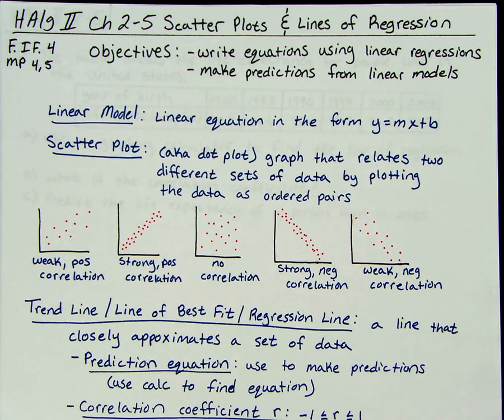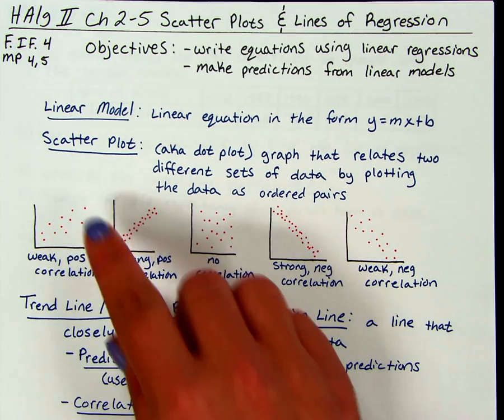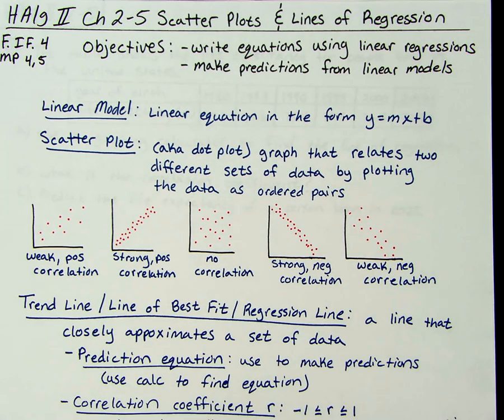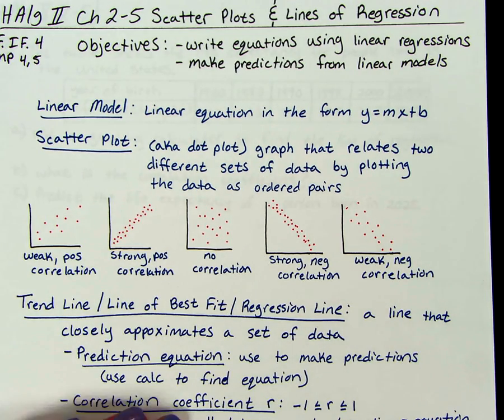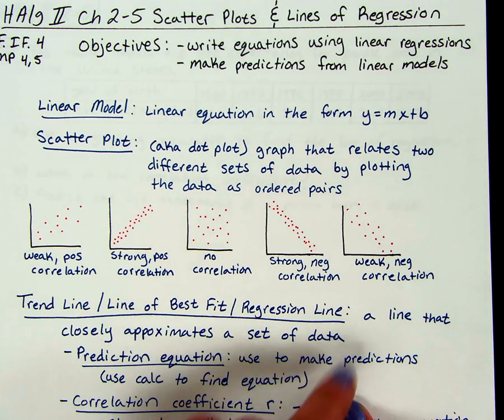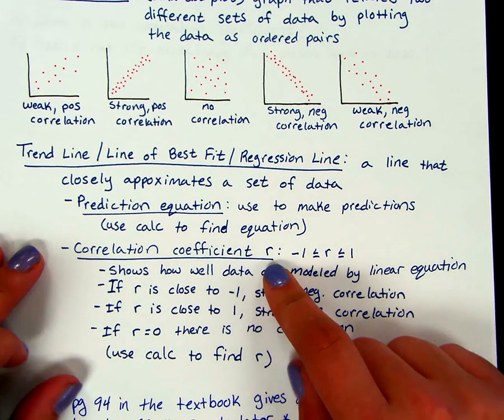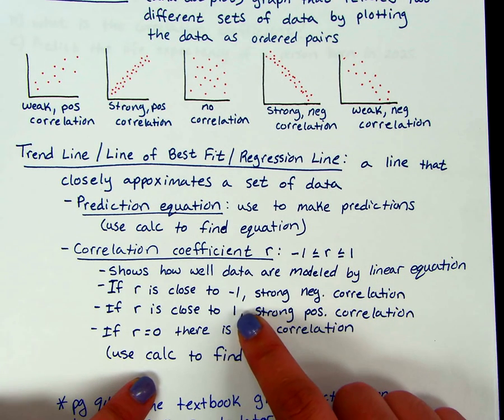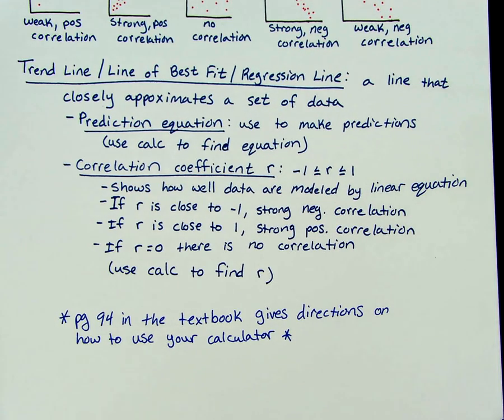Algebra 2 Ch2-5 Part A - Linear Regression Definitions